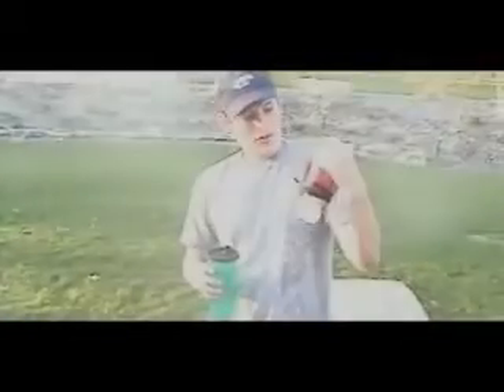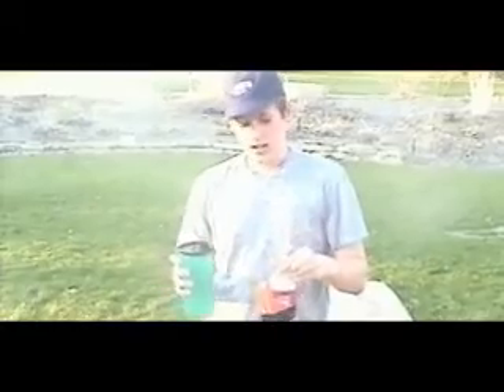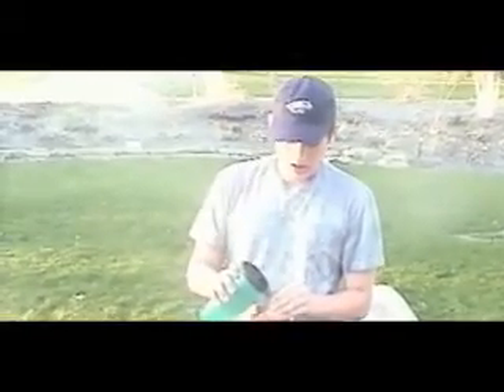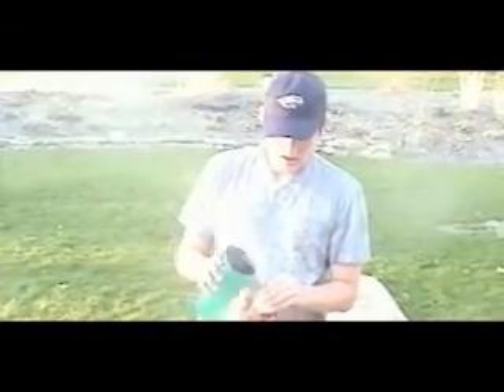How to Make a Dry Ice Bomb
Here is how to make a dry ice bomb. Music is not done by me and i give anybody that made it all credit